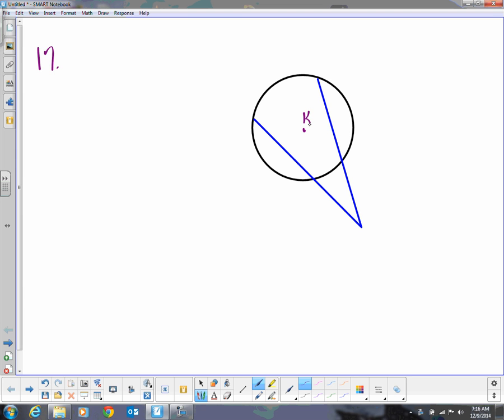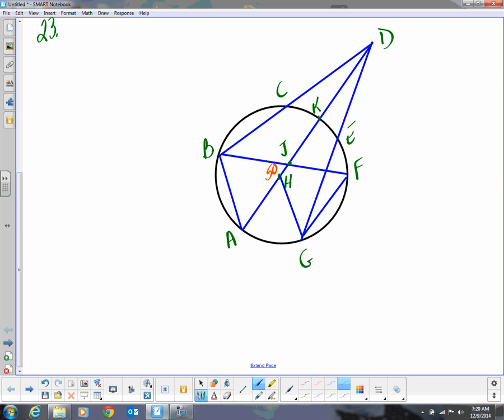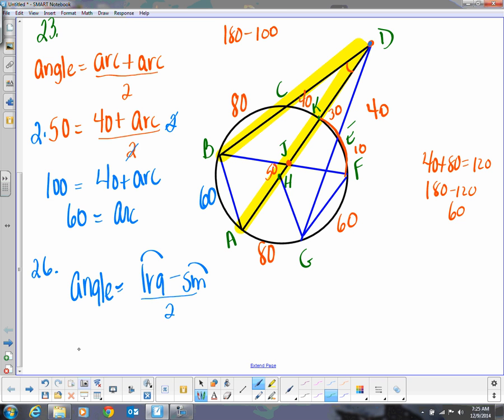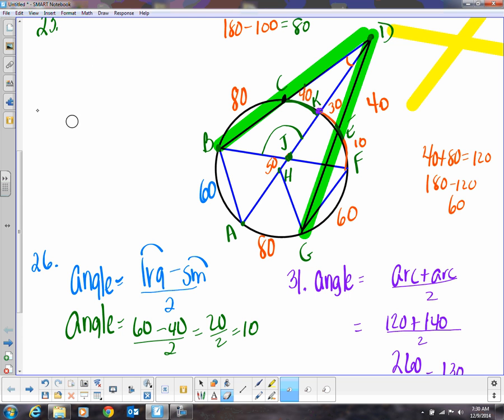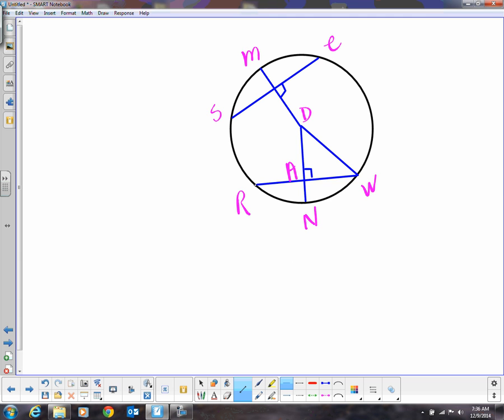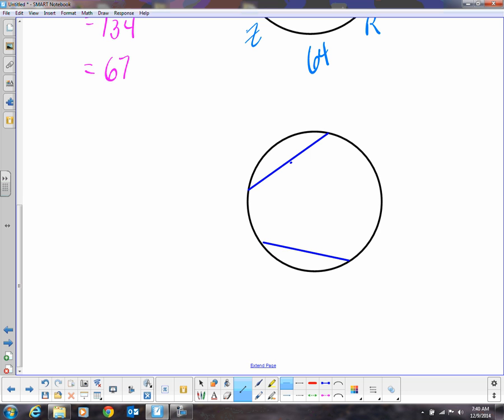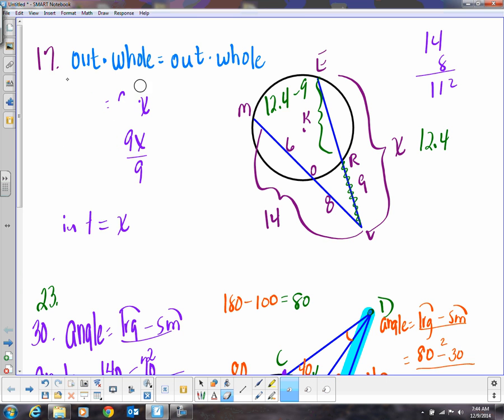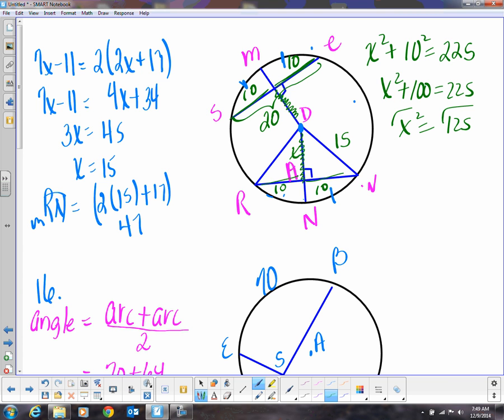December09 unit 3 test #2 review period 1